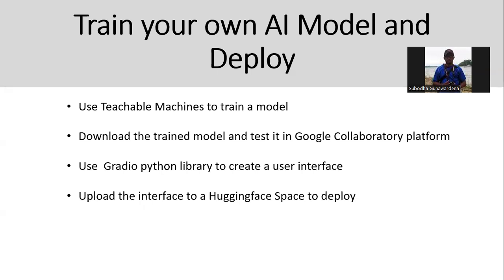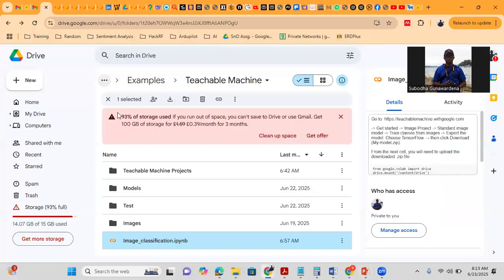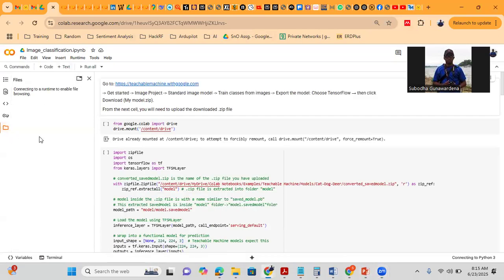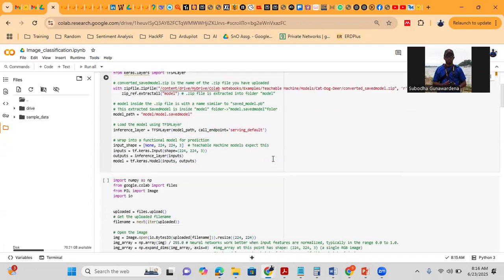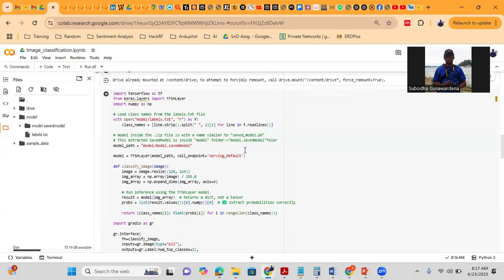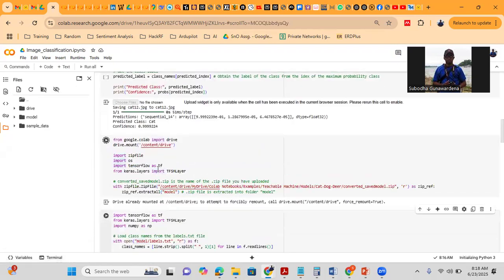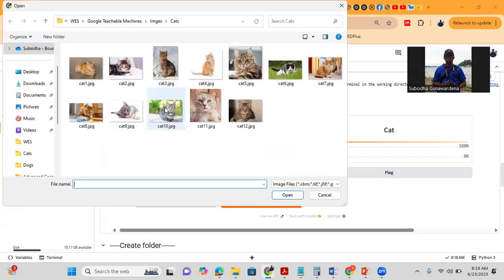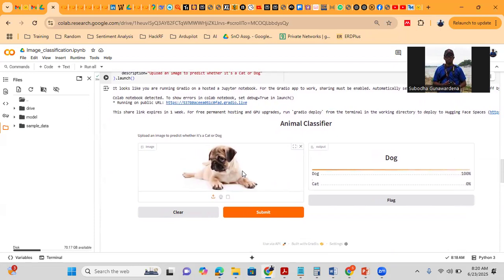Train and Deploy AI model Gradio GUI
This video explains how to create a GUI using Gradio Python library and test the trained image classification model trained through Teachable Machines.